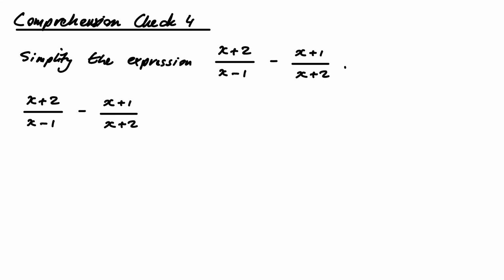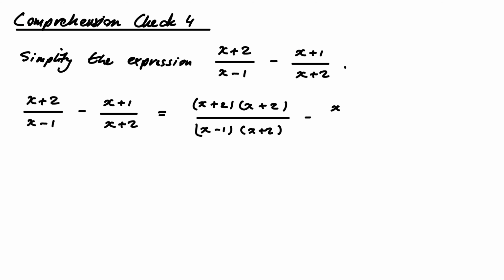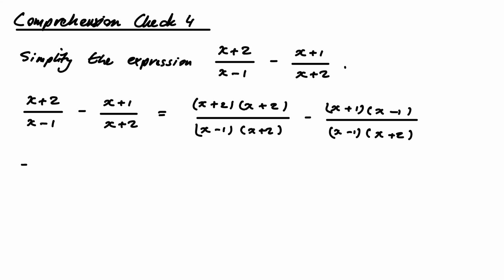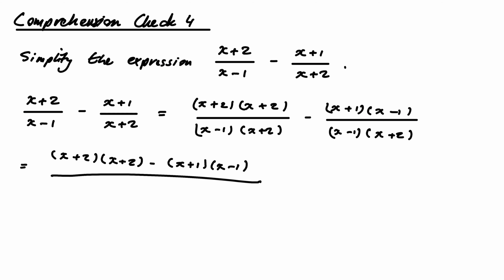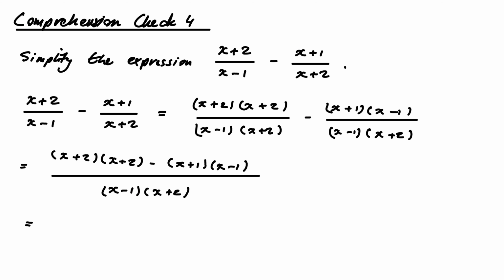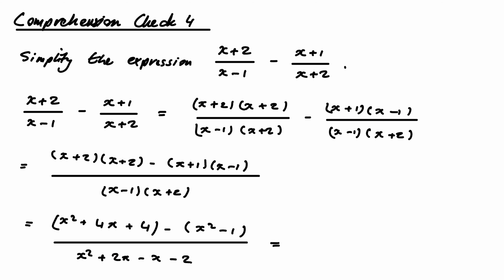Properties of Algebraic Operations 2 4